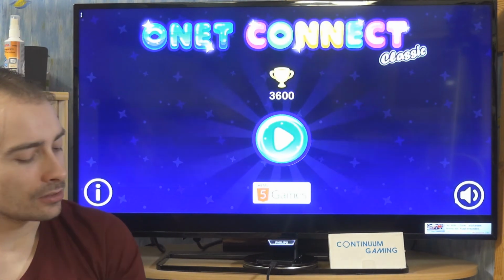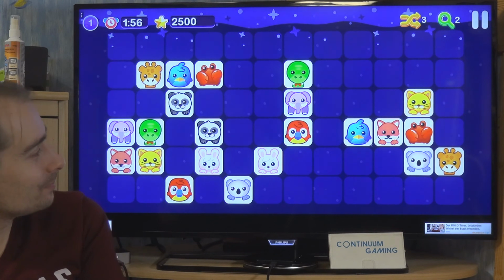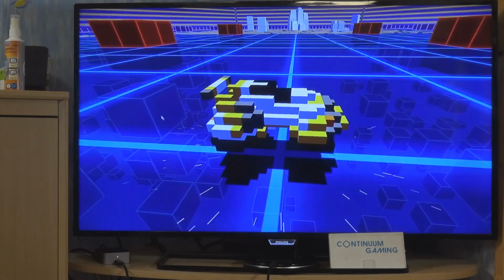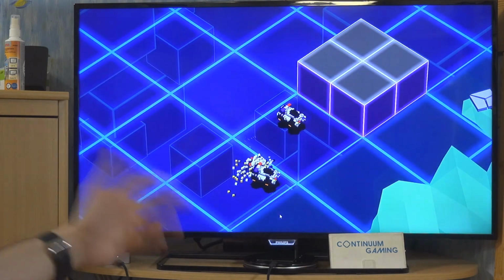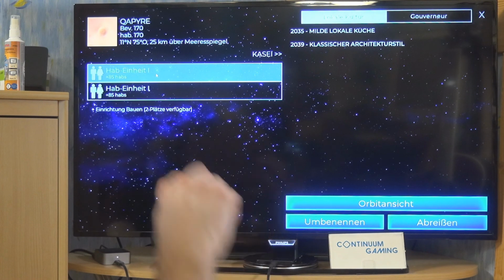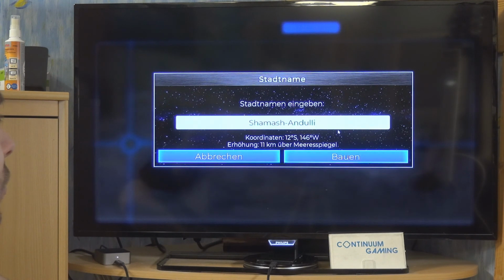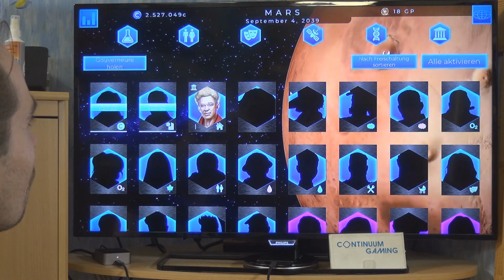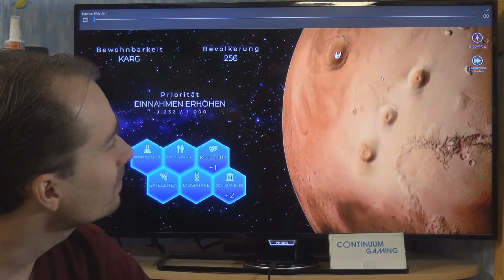Microsoft Continuum Gaming: Let's Play 197 in EN! (Onet Connect, Hovercraft Getaway, TerraGenesis)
Before we begin: If you are as myself still using a Windows 10 (m) or WP smartphone, if you just like WindowsPhone or W10(m) or you've got a friend or family who do, you should have a look at these petitions:

Smartphone: Microsoft Lumia 950 XL with Mozo Zebra Wood Cover
Input devices: Arc Mouse, Foldable Keyboard, XBox One S Wireless Controller
Display and connection: TV and Microsoft Display Dock

Content:
00:00:00 Introduction & explaination of Continuum, Arc Mouse, Xbox One S Wireless Controller and Foldable Keyboard.
00:01:46 Start of the games
00:02:12 Onet Connect Classic Picachu
00:07:42 Zombie Killer Survival
00:14:29 TerraGenesis